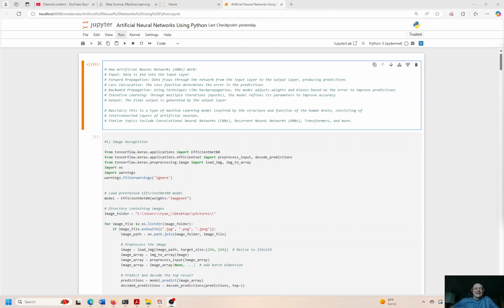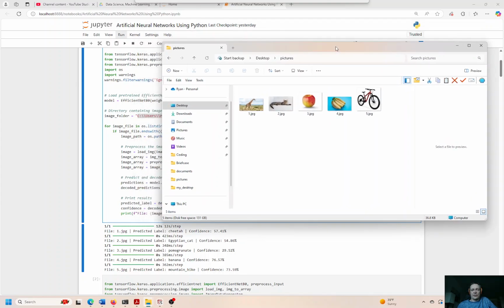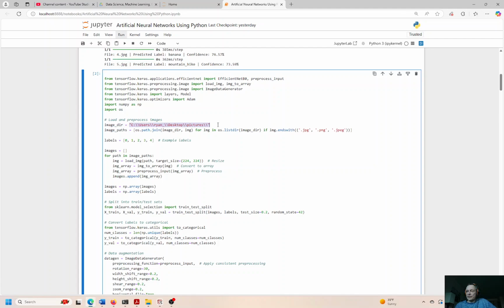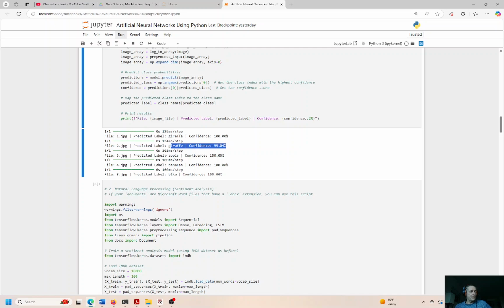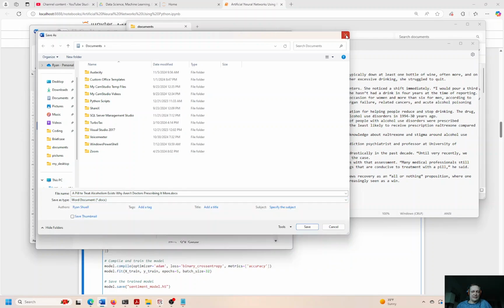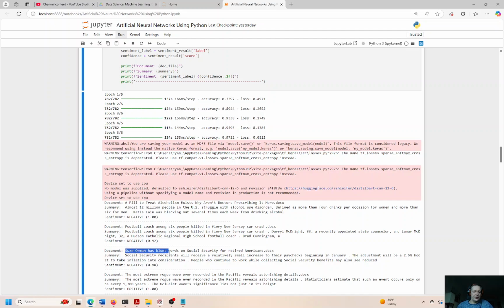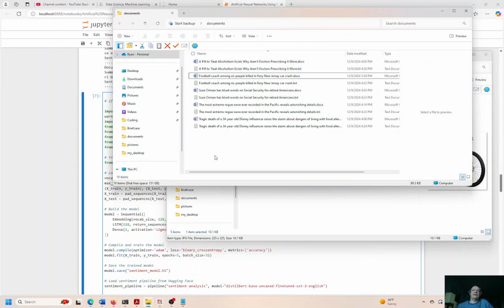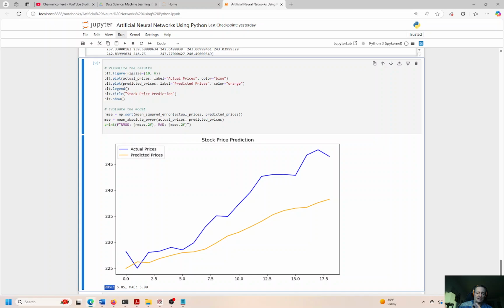Artificial Neural Networks Using Python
Artificial Neural Networks (ANNs) are machine learning models inspired by the human brain, consisting of interconnected layers of artificial neurons. Data flows through the network during forward propagation, where predictions are made, and errors are calculated using a loss function. Backward propagation adjusts the weights and biases in the model to improve predictions through iterative learning across multiple epochs. In image recognition tasks, the EfficientNetB0 model can be used with pre-trained weights to classify images, with confidence scores indicating prediction certainty. For custom image classification, data augmentation can improve model performance by applying transformations like rotation, flipping, and zooming. In sentiment analysis, LSTM models, trained on datasets like IMDb, predict the sentiment of textual content, which can then be summarized using NLP techniques. For stock price forecasting, an LSTM model can predict future prices based on historical data and technical indicators, such as moving averages and relative strength index (RSI). The model is evaluated using metrics like RMSE and MAE, which indicate how closely the predictions match actual values. To improve predictions, considerations like expanding the dataset, experimenting with sequence lengths, and adjusting model complexity can help. ANNs in these contexts are valuable for trend prediction, feature importance analysis, and understanding complex data relationships.